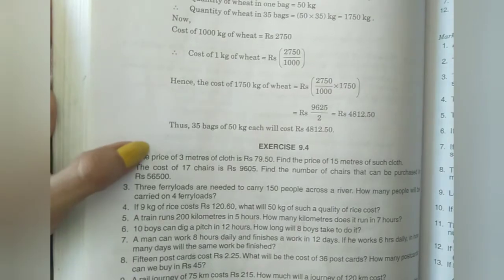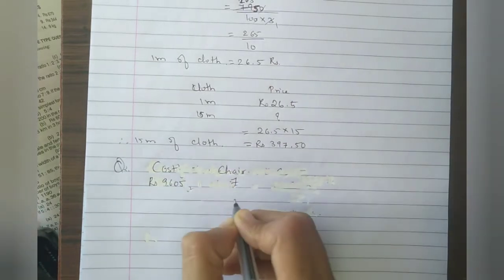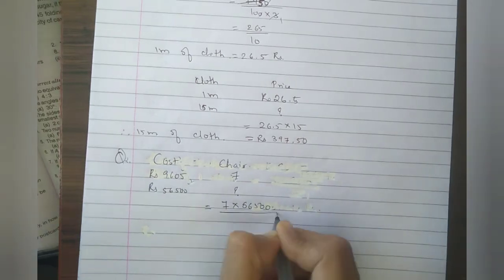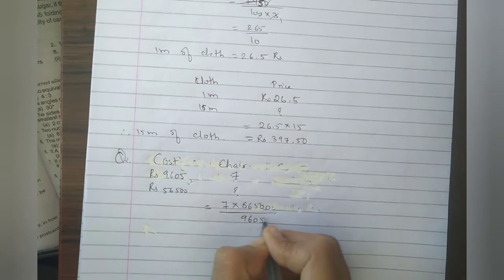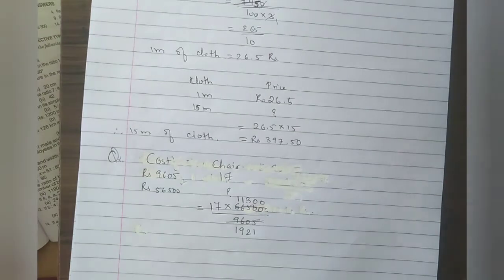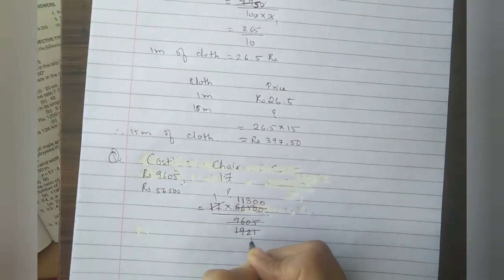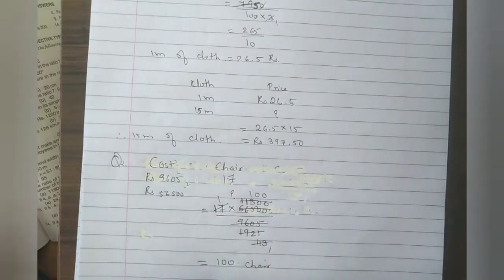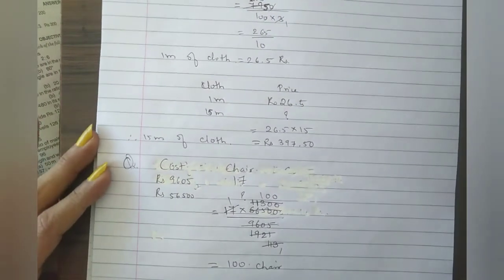maths rdsharma class6 chap9 ratio and proportion ex 9.4